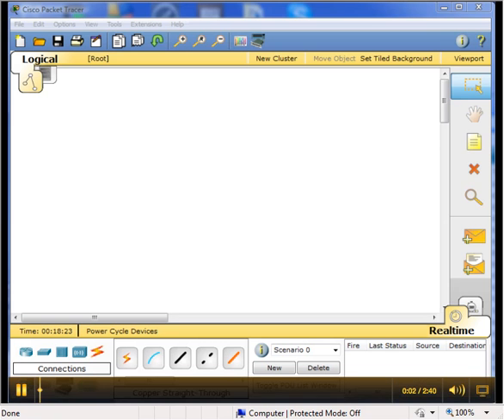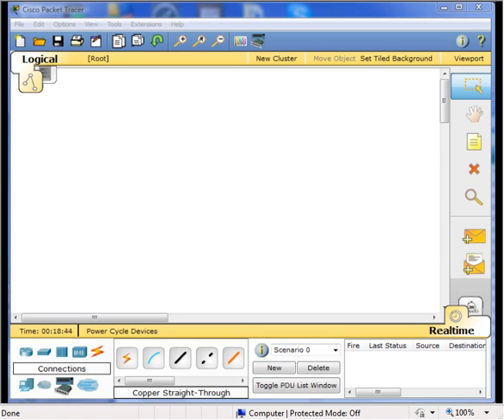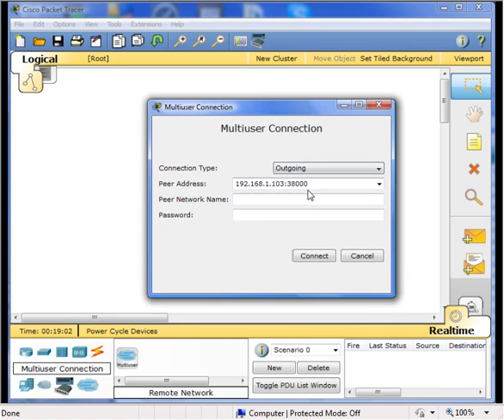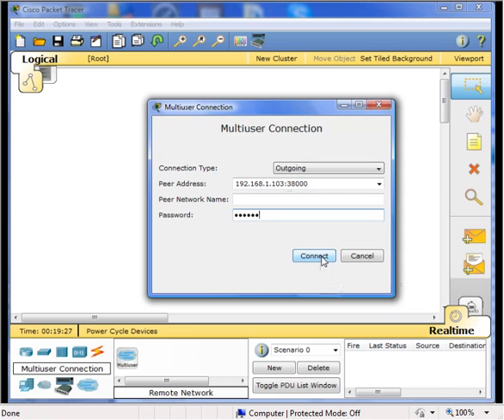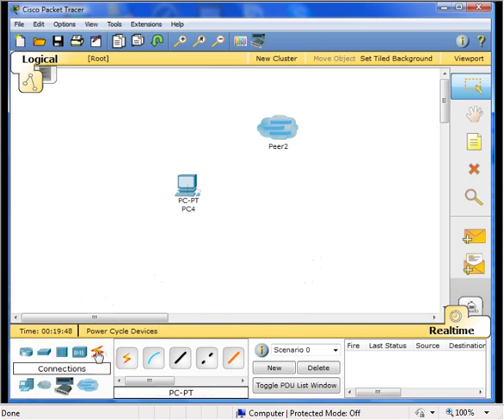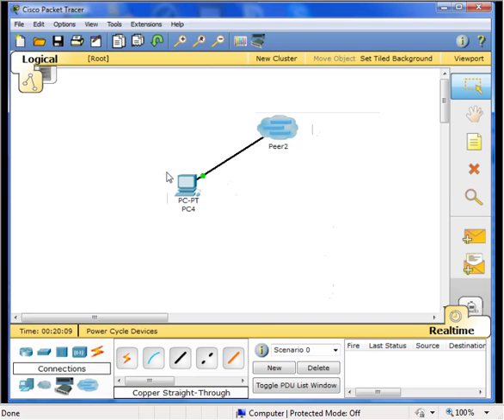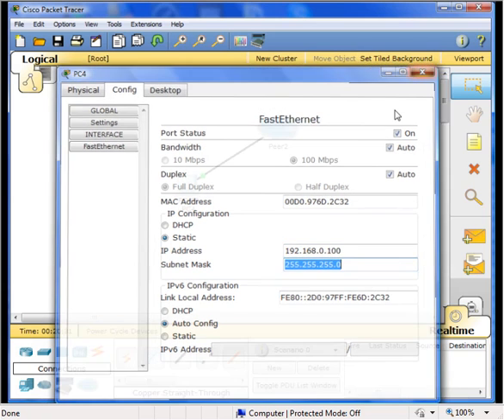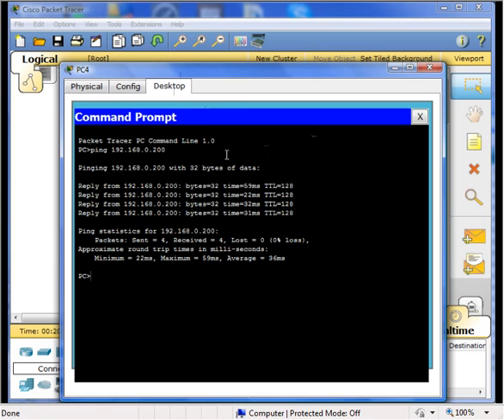Multiuser Connection Packet Tracer 5.1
This video demonstrates how to connect to a remote multiuser session using Packet Tracer 5.1.  Packet Tracer is a network simulation software available to Cisco Academy Students and Instructors.